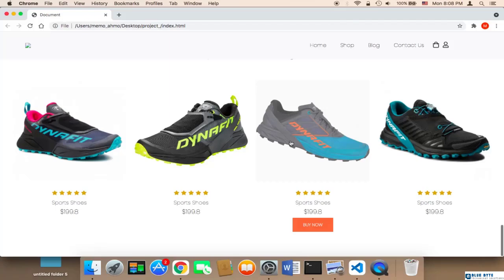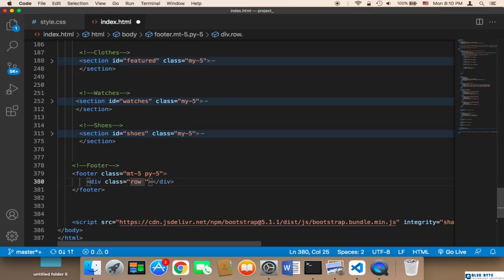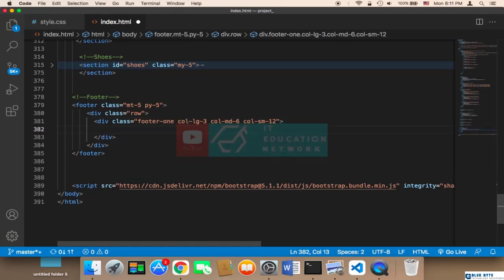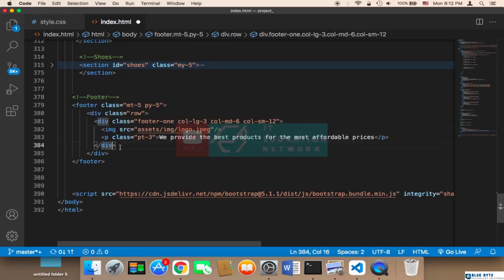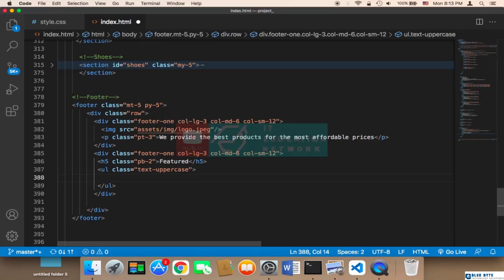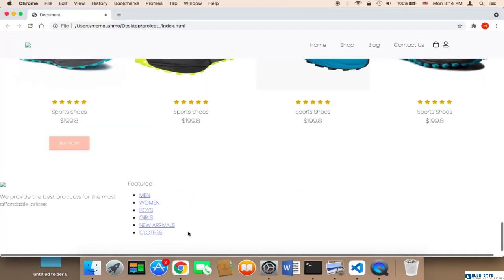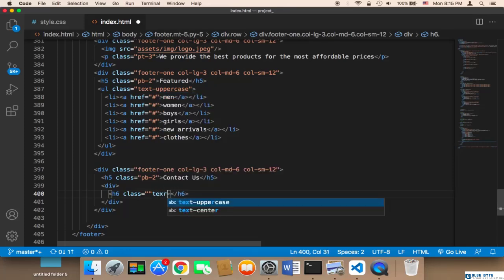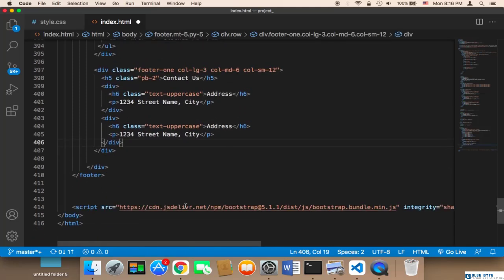Ecommerce Website With PHP & MySql - 27 - Footer